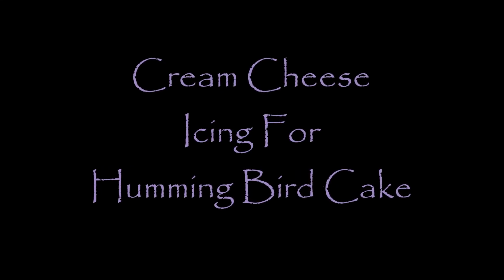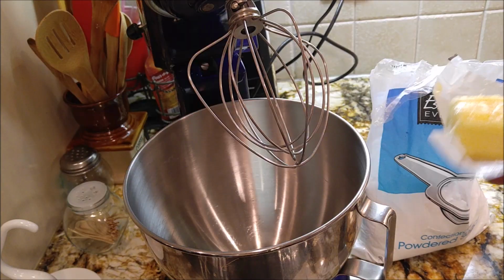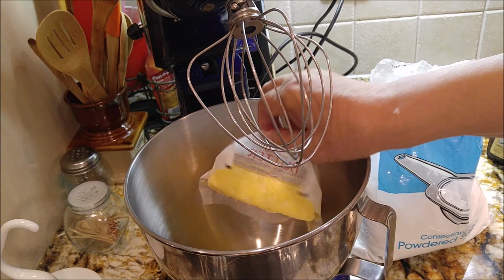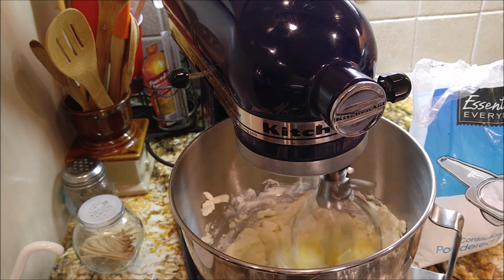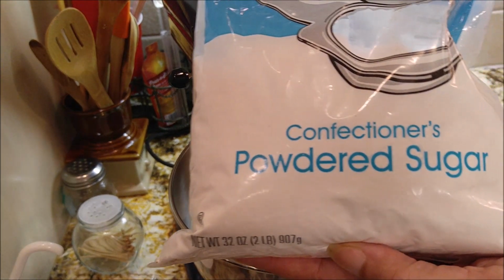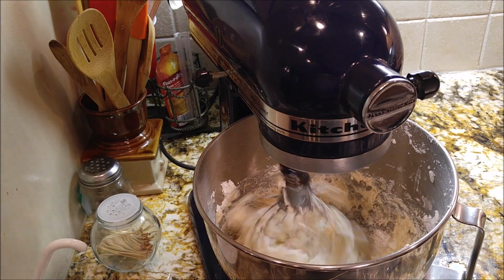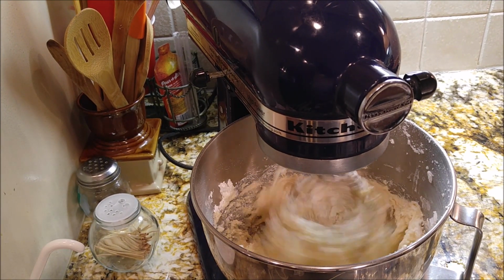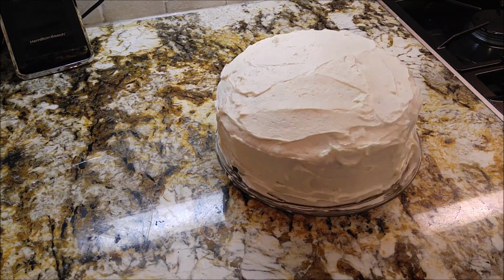Cream Cheese Frosting for Hummingbird Cake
This cream cheese icing is the same icing I made for the Hummingbird Cake that is also on this channel. It is the basic cream cheese icing that can be embellished with lemon flavor or juice, nuts, hazelnut, fruit whatever you can think of. vidIQ
How to make the best ever buttercream frosting.
Meso Favorite Products:
Zatarins Crab Boil – In the Crab Boil Video